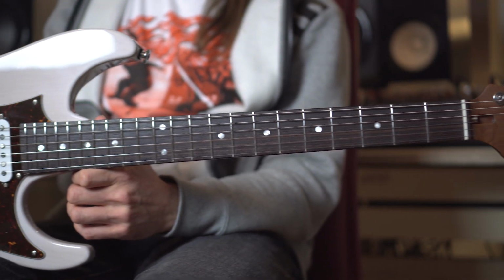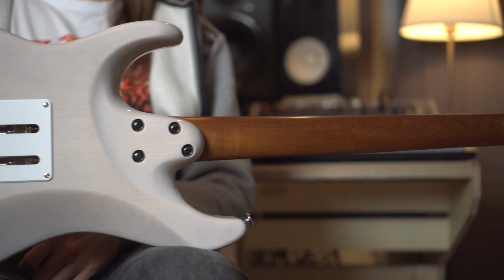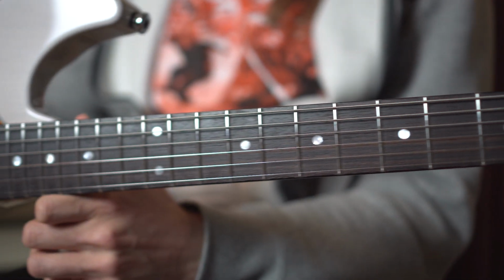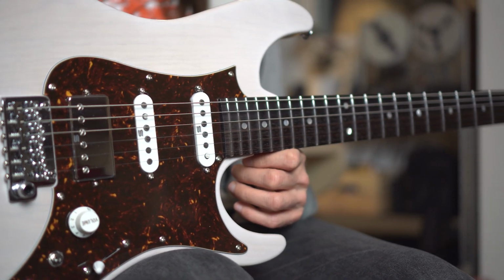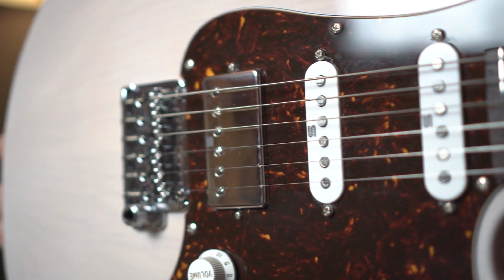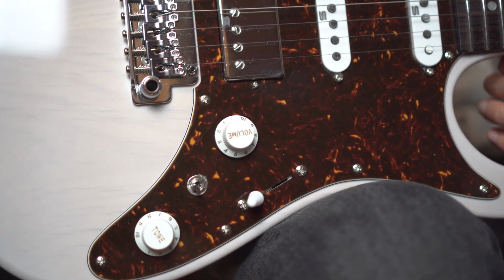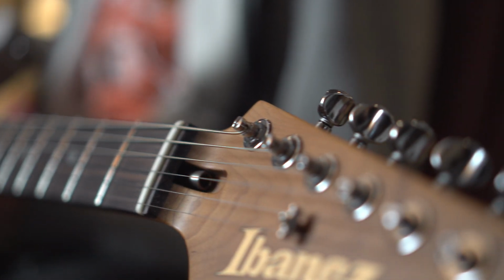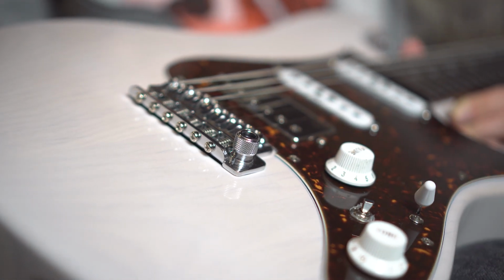The Ibanez Strat (Ibanez AZ 2204N) - Playthrough and Review (Studio Quality)